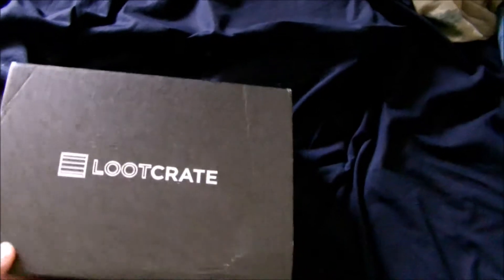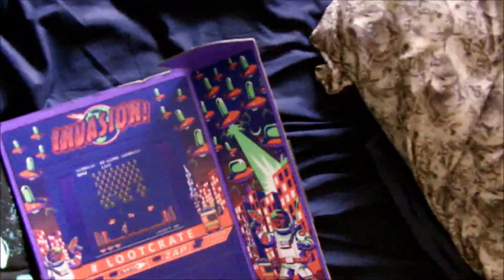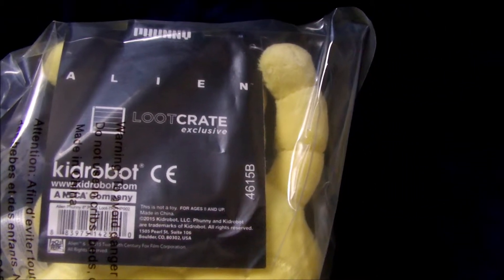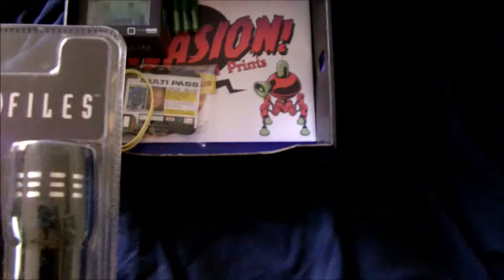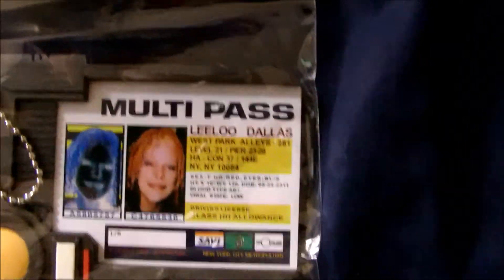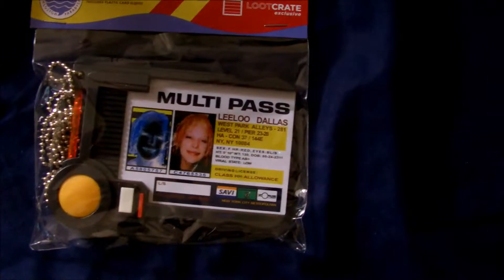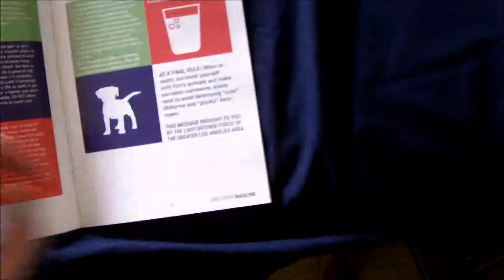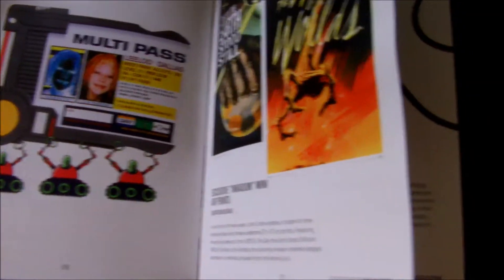Loot Crate Unboxing Invasion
So this month's Loot Crate theme was alien invasion and there was some neat stuff in there